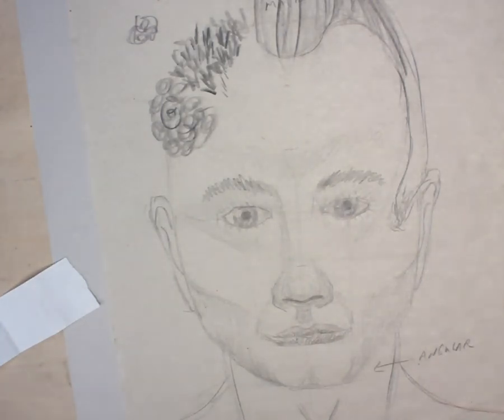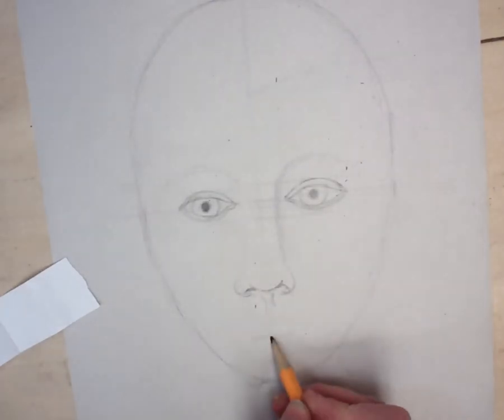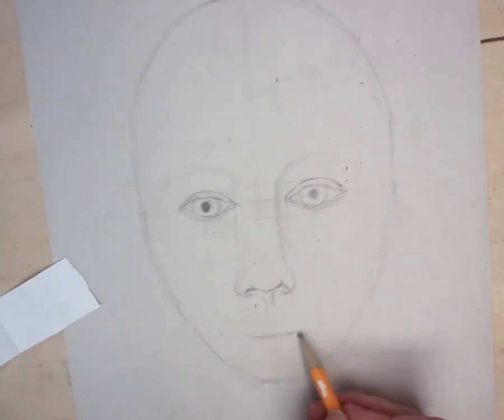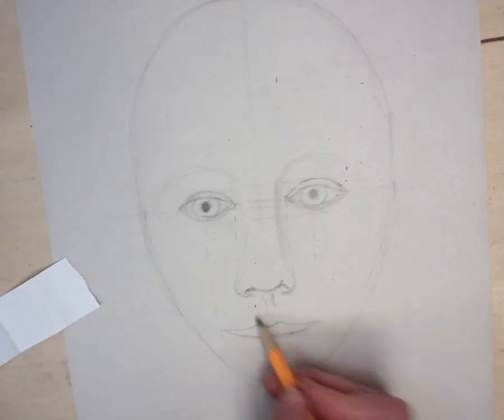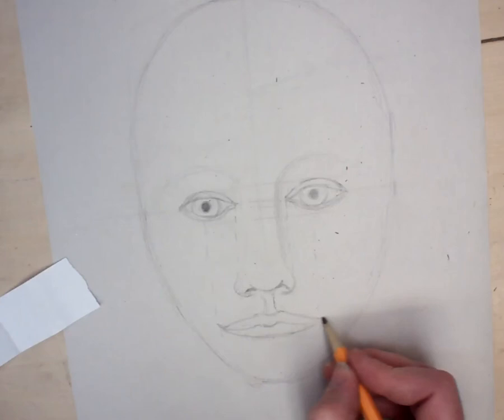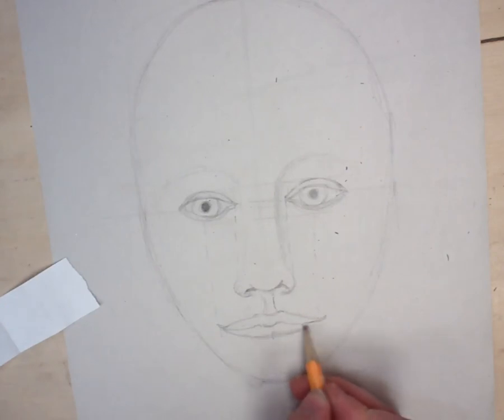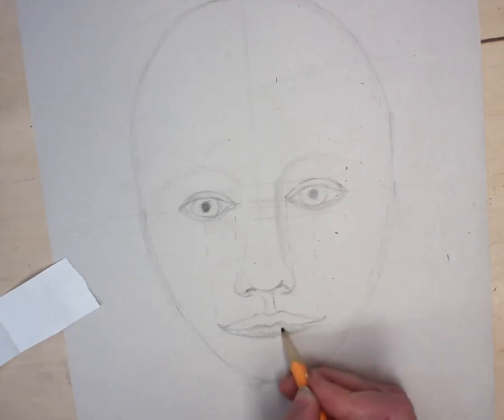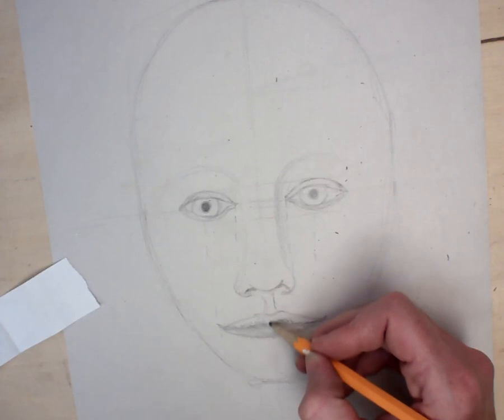Draw Face 3 5 Split Placement and Mouth